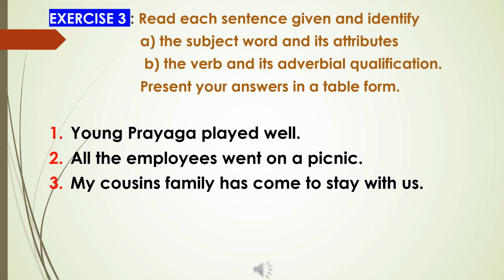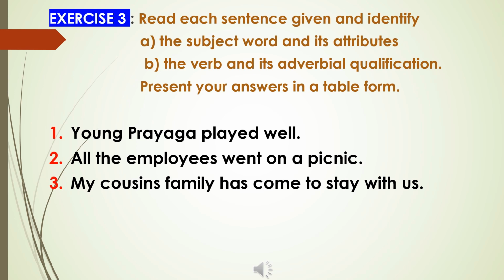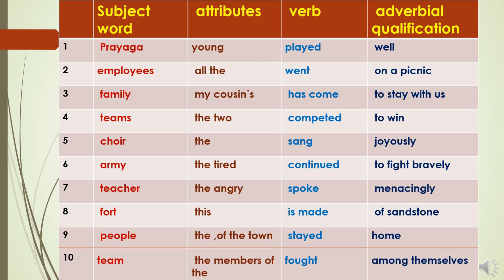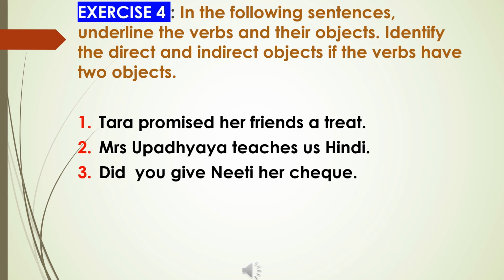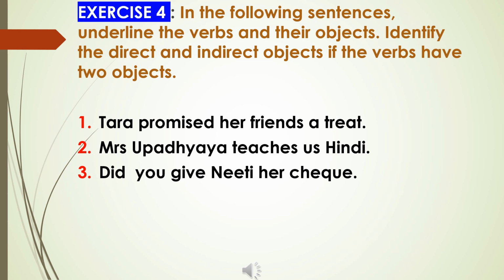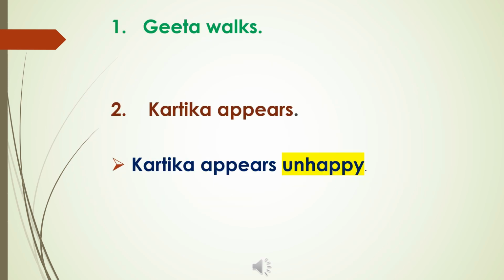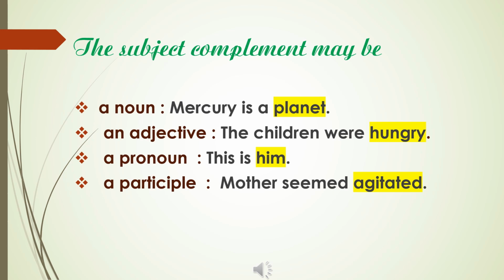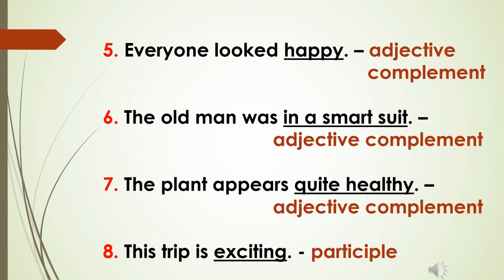STANDARD - 8 ENGLISH GRAMMAR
CHAPTER - 2
SENTENCE ANALYSIS

PART  -7
EXERCISE 3 & 4
THE COMPLEMENT :
EXPLANATION
EXERCISE 5